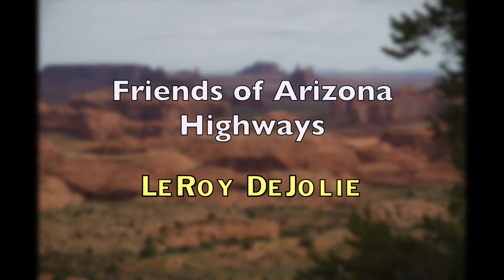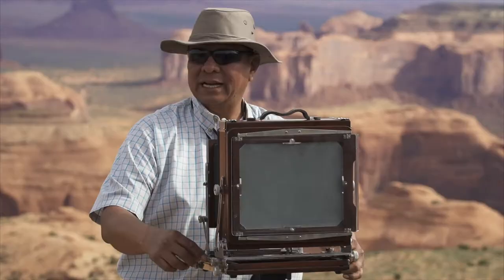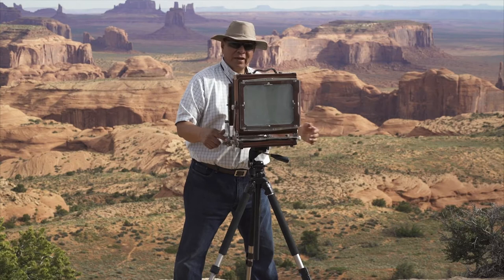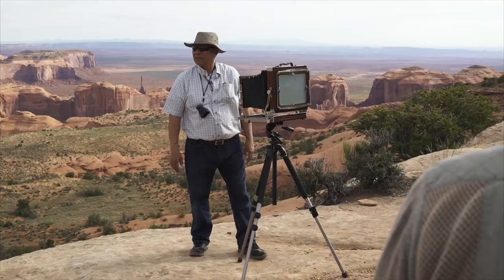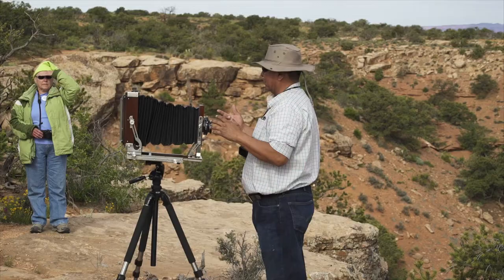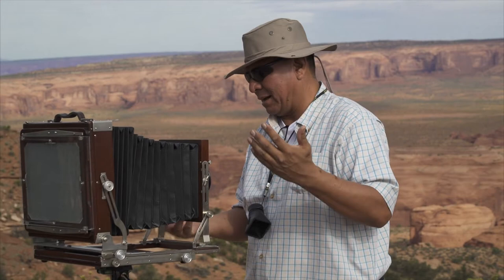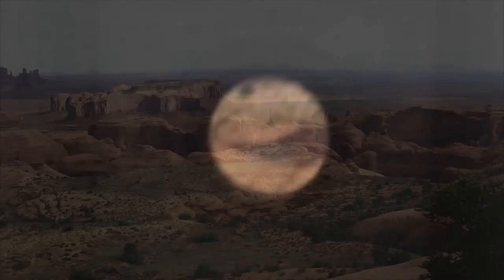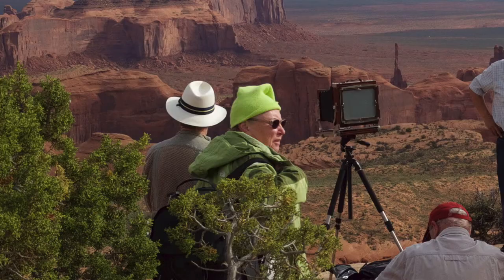Monument Valley Photo Workshop with LeRoy DeJolie HD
This video is a brief glimpse of famed fine art photographer LeRoy DeJolie demonstrating use of his 8"x10" view camera for participants of a Friends of Arizona Highways photo workshop in Monument Valley.  Copyright: Alan Feinberg